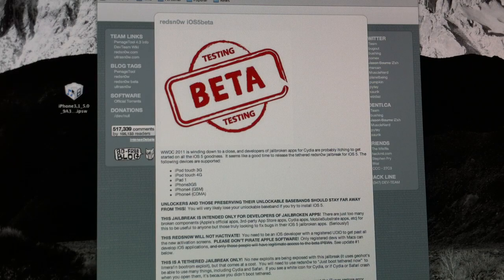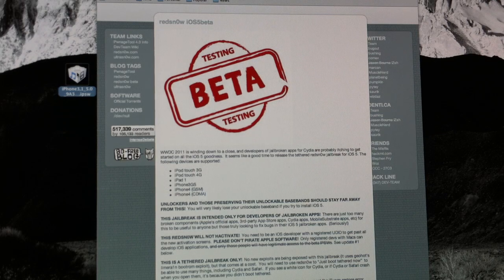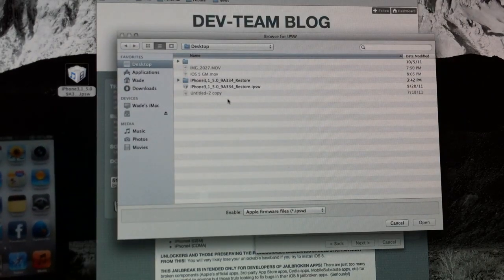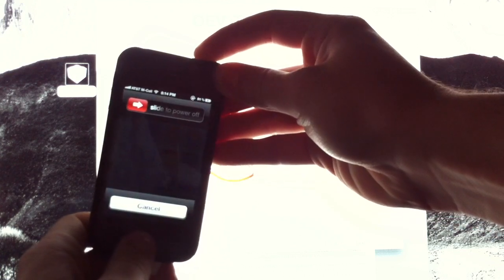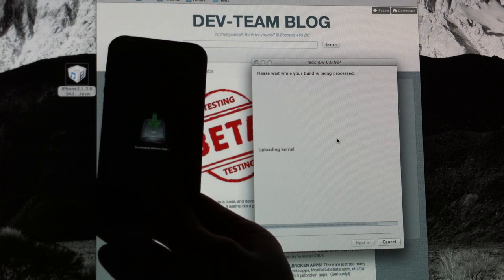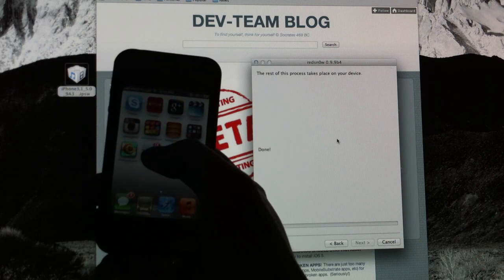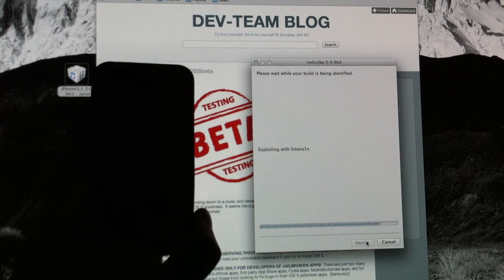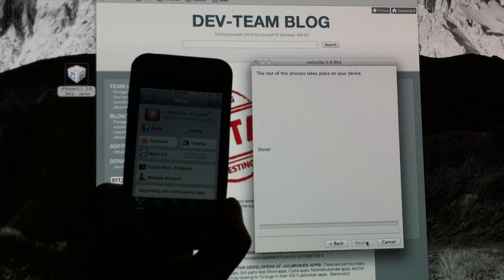How to: Jailbreak iOS 5.0 GM Firmware on iPhone, iPod Touch and iPad- redsn0w 0.9.9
How to jailbreak the new iOS 5 GM version firmware using redsnow. THIS JAILBREAK IS TETHERED. It supports the following devices:
iPad 1
iPhone3GS
iPhone4 (GSM)
iPhone4 (CDMA)